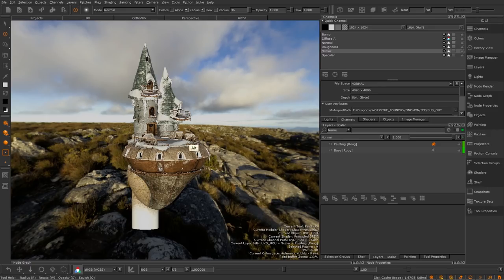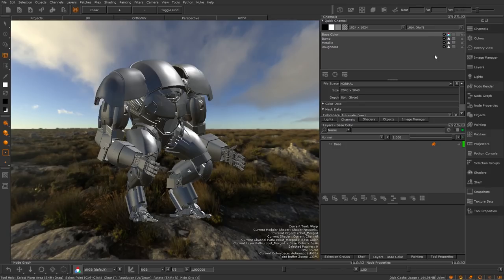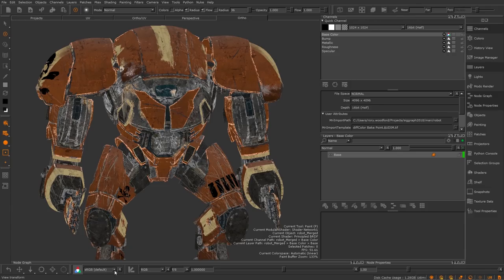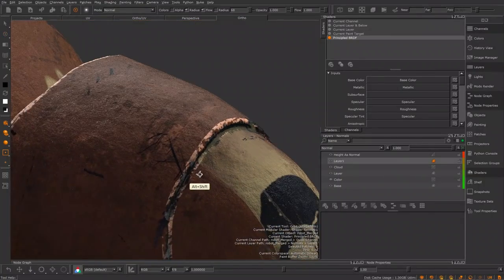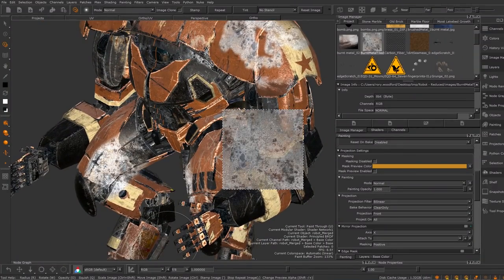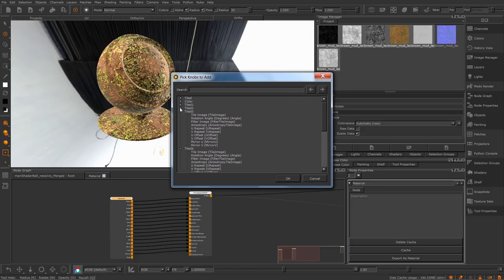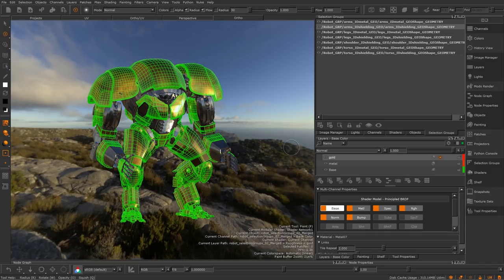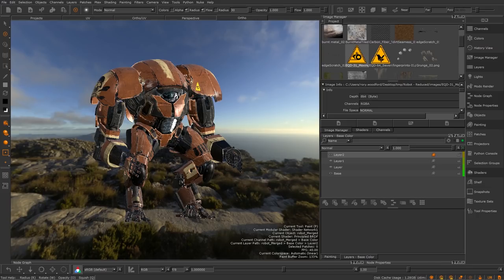New and Exciting Features in Mari - Material System Sneak Peek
We visited The Foundry HQ in London and spoke with the product manager of Mari, Rory Woodford, about some of the best and most interesting features in Mari over the last years. Particularly exciting is the newly released symmetry mode, which allows you to paint with true symmetry.

As a very exclusive sneak peek, we are also looking at the very exciting new material system being built in Mari, which is in early alpha.

24:50 - Mirror Painting
33:05 - Material System
49:52 - Lift

Make sure to follow us social media to stay up to date with what we're up up!